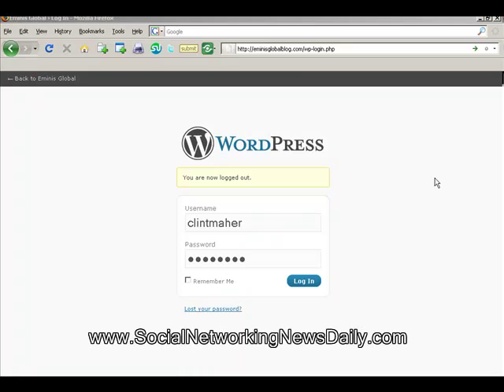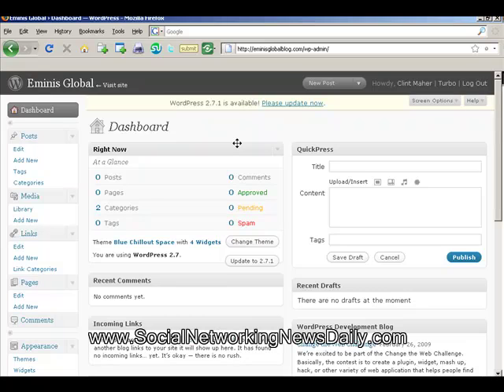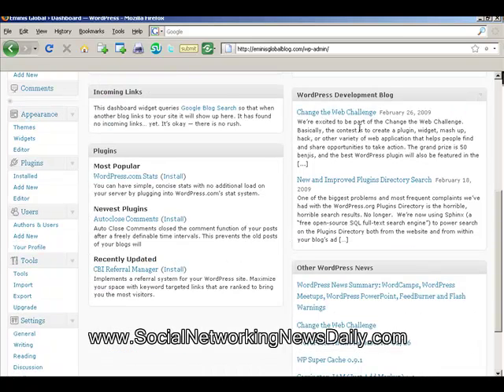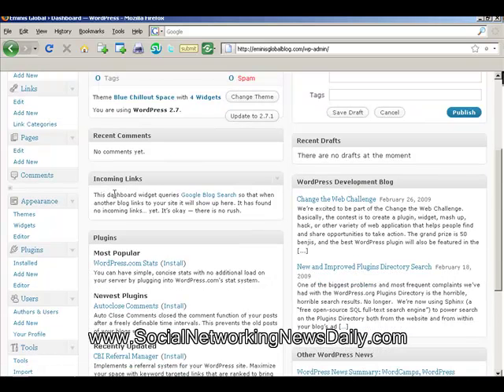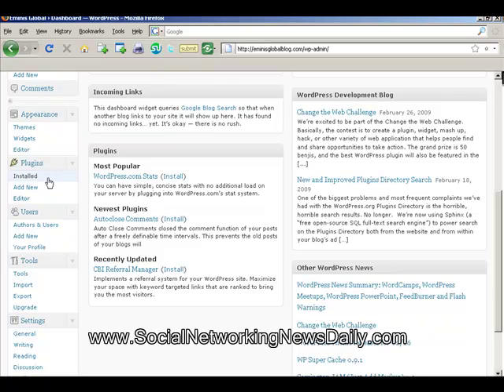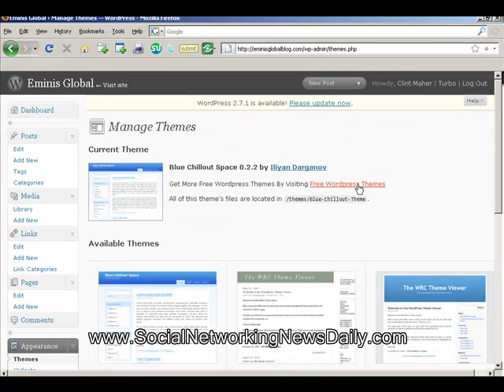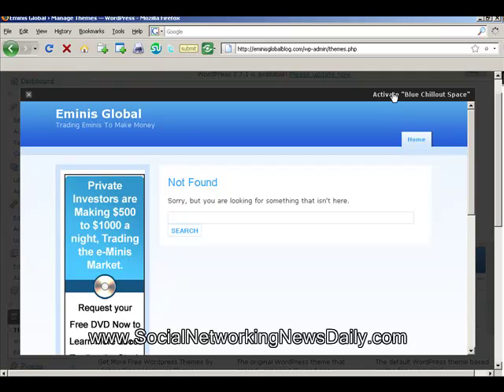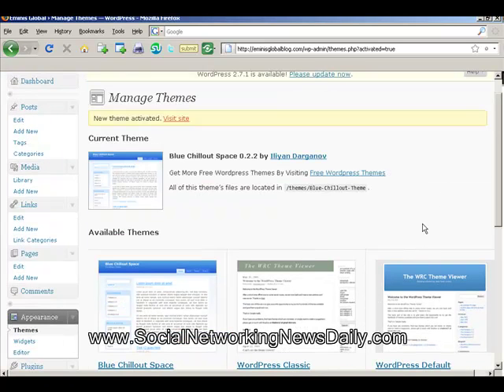Wordpress Dashboard and Themes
A resource for everything related to Social Media. Find more great Wordpress tutorial video's at SNND.